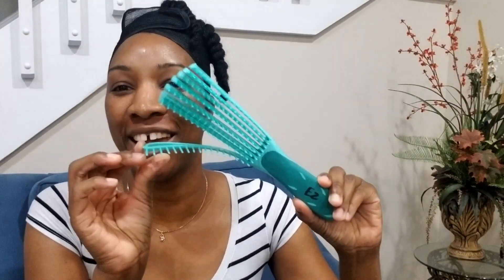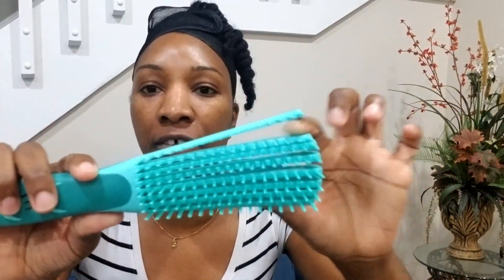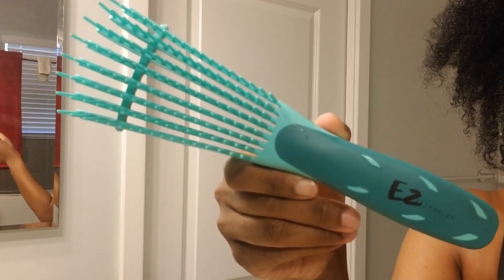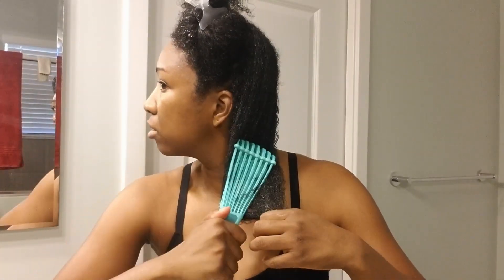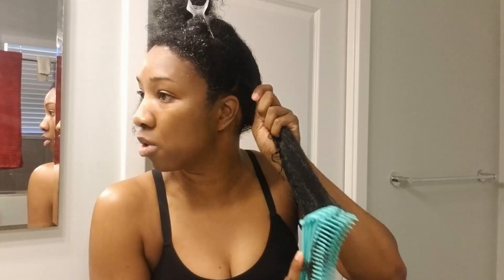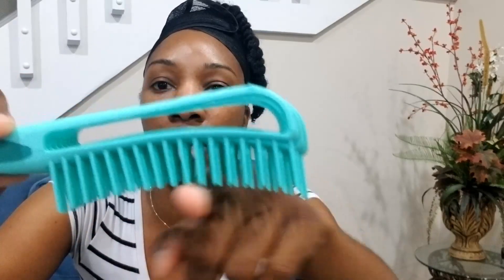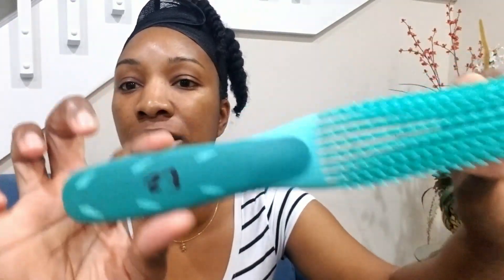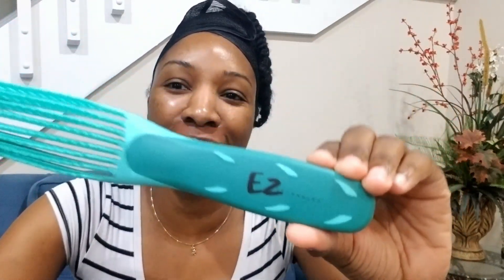EZ Detangler First Impressions & Review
I bought this brush on sale for $14.95 Purchased 11/3, Shipped 11/7, Delivered 11/20

Skip to the good stuff:
Basic Info 0:16
Footage using EZ detangler 1:30
My thoughts 2:32
Cons 3:55
How does it compare to the others? 4:55
The Verdict 5:43